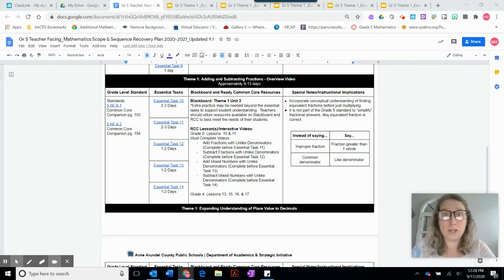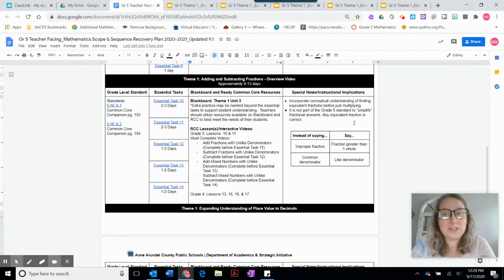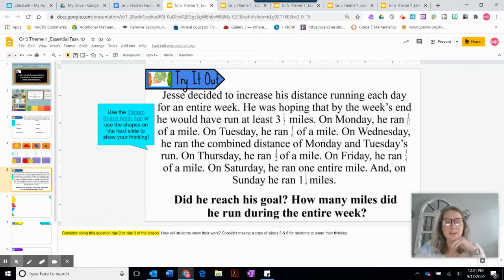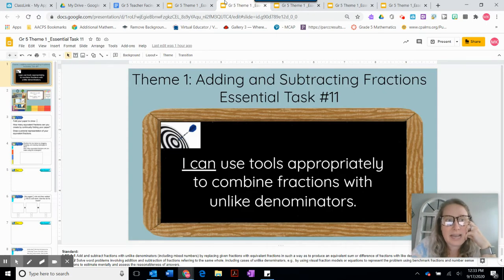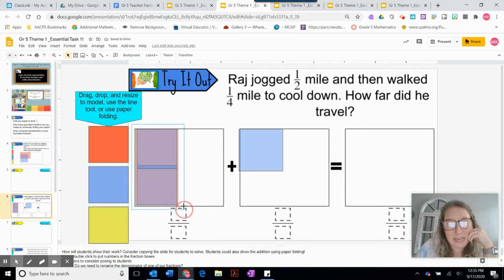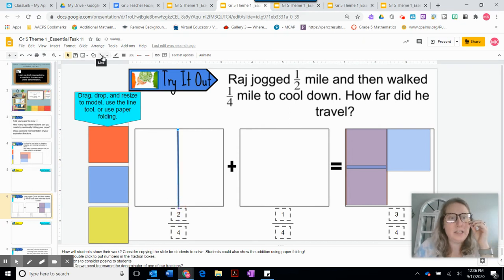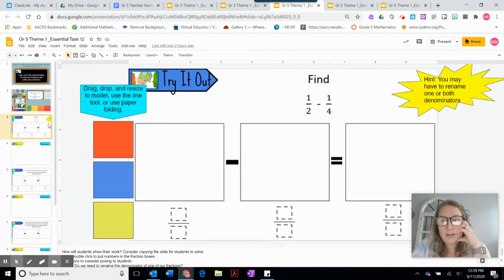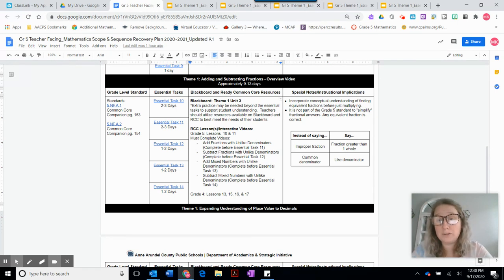Gr 5 Theme 1 Adding and Subtracting Fractions Overview